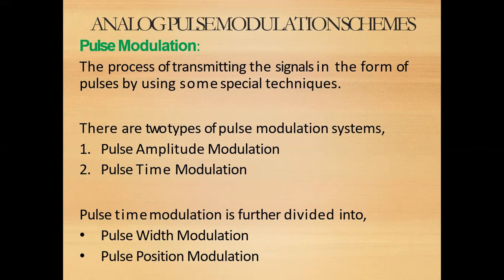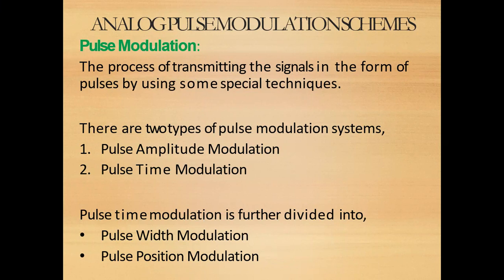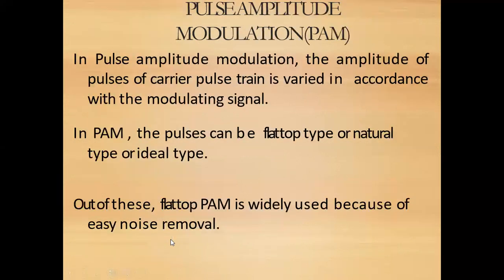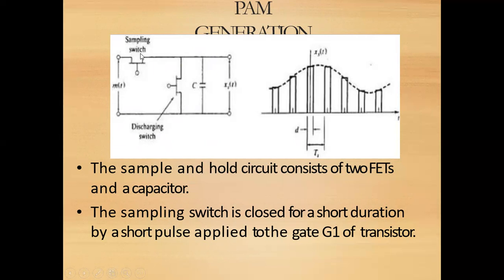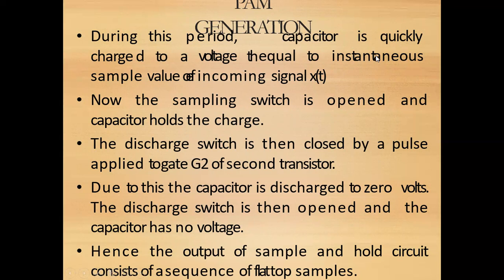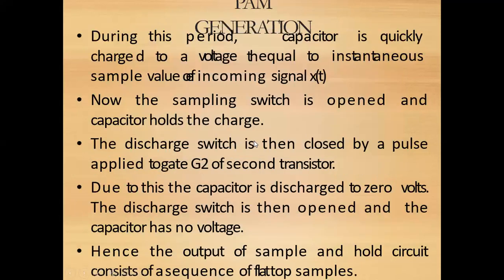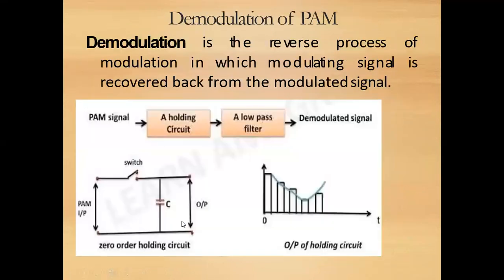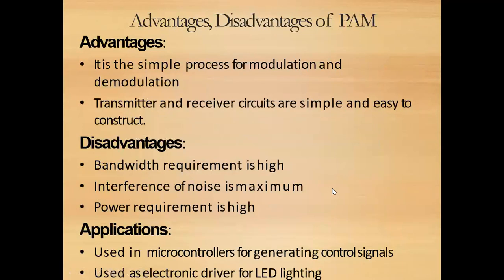Module 9 Analog Pulse Modulation